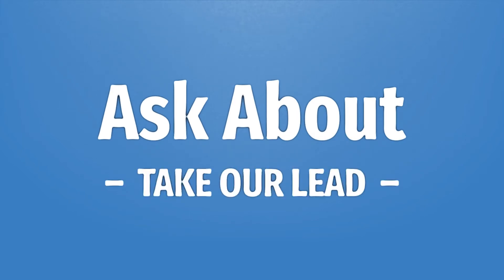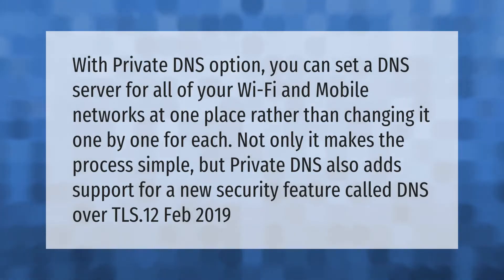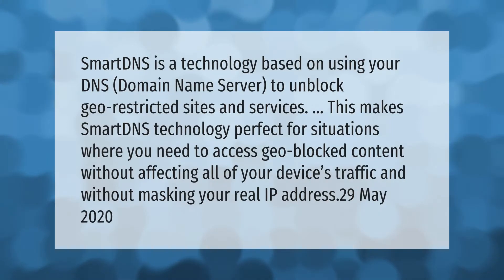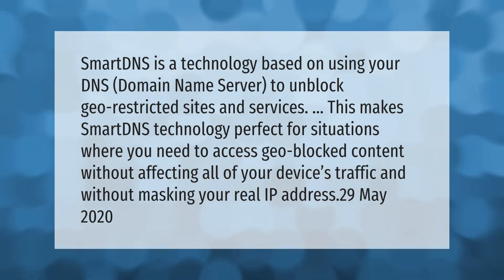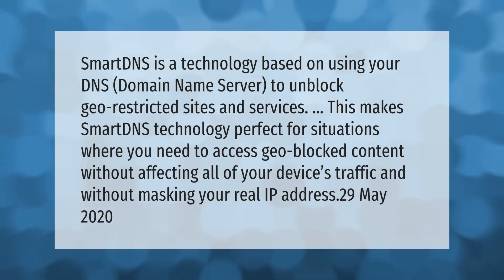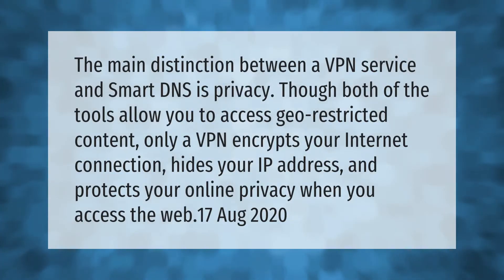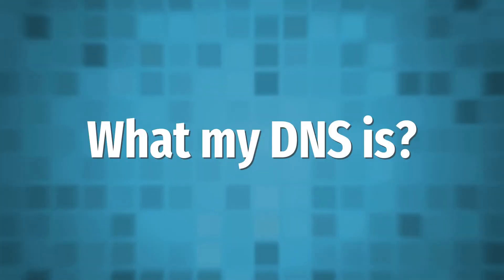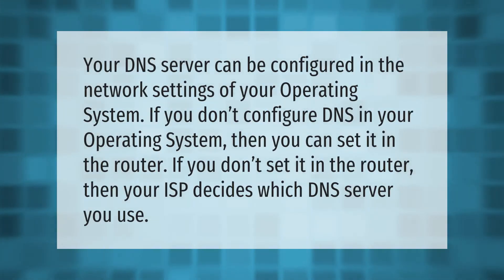What does private DNS mean on my phone?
00:00 - What does private DNS mean on my phone?
00:41 - Does Smart DNS hide your IP?
01:16 - Is DNS better than VPN?
01:47 - What my DNS is?

Laura S. Harris (2021, April 5.) What does private DNS mean on my phone?
    AskAbout.video/articles/What-does-private-DNS-mean-on-my-phone-234117